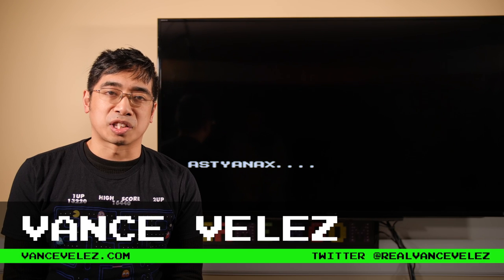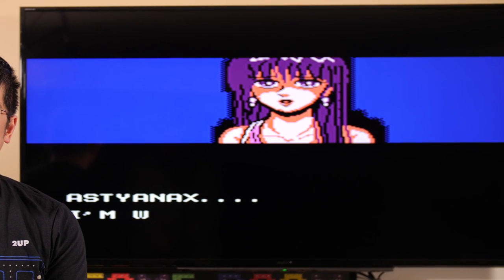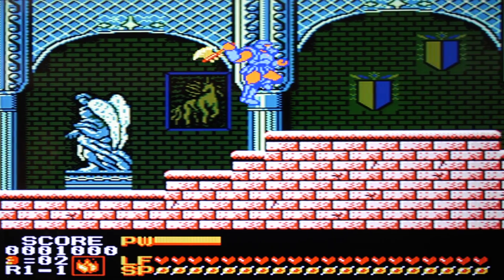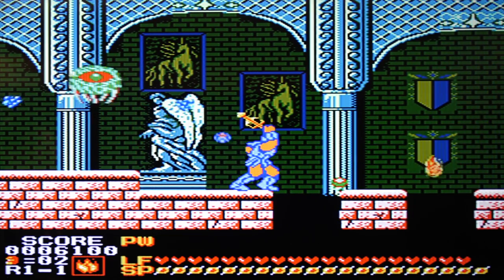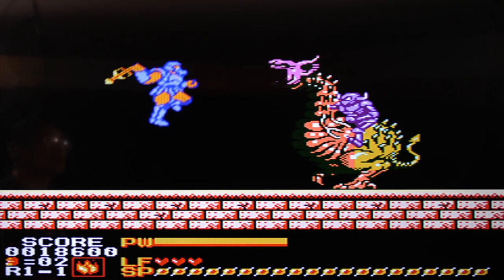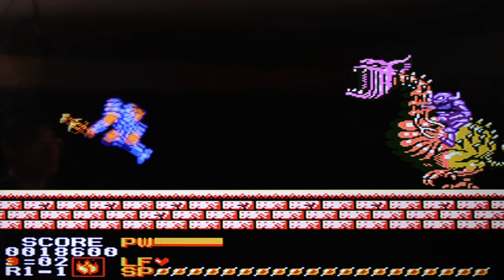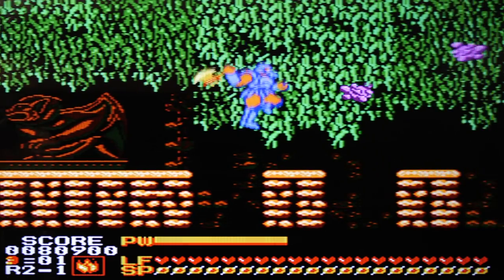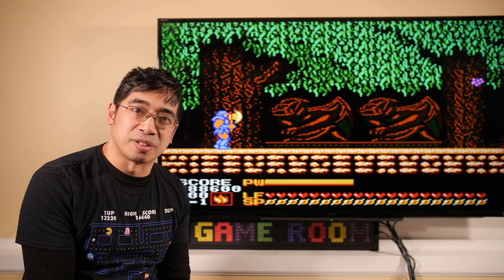Astyanax for the Retro-Bit Generations - Vance Velez Reviews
This medieval video game for the Retro-Bit Generations delivers large character sprites and even bigger platforming action!

In this video game review, Vance Velez reviews Astyanax as featured on the Retro-Bit Generations.

The Retro-Bit Generations was Retro-Bit's first attempt to capitalize on the tremendous success of the NES Classic. To do so, they created a mini console that played games that originally released on several platforms, including the NES, Game Boy and Super Nintendo.

Astyanax is an action game of close range combat, where you and Cutie the fairy have to save Princess Rosebud of Remlia from the evil Blackhorn. Your journey begins at Remlia castle, where you collect valuable items that increase your life, spell energy and power. But beware! The minions of Blackhorn await at every turn. Will you save the princess and make it back home, or be trapped in the world of Astyanax forever?

With nearly twenty years reviewing video games, Vance Velez brings his expertise to the table and reviews Astyanax for the Retro-Bit Generations. With a lot of experience reviewing video games for independent companies, and an open mind when it comes to game design and genres, Vance is the perfect guy to give an honest opinion about Astyanax.

Every game rated on this channel is from a range of 0 to 10. A score of 5 indicates an average game. A score of 0 indicates the game is one of the worst of all time. A score of 10 indicates the game is one of the best of all time! This is an exciting rating system because every review puts the integrity of the game (and the reviewer) on the line. The YouTube community would expect nothing less.

What other Retro-Bit Generations games would you like to see reviewed in this channel?